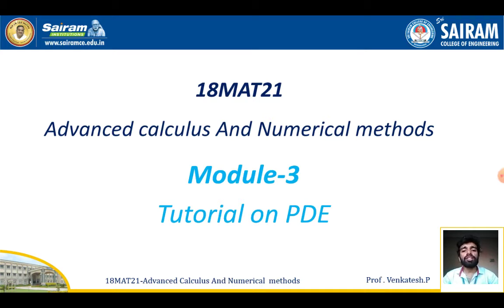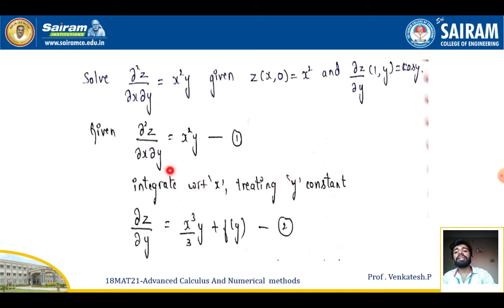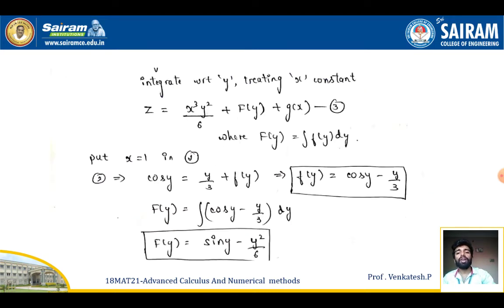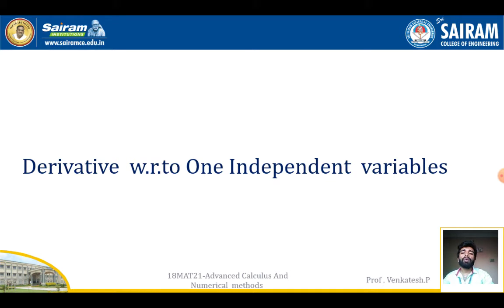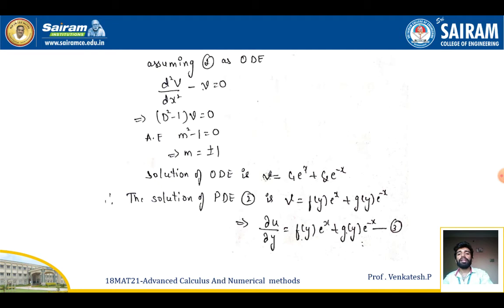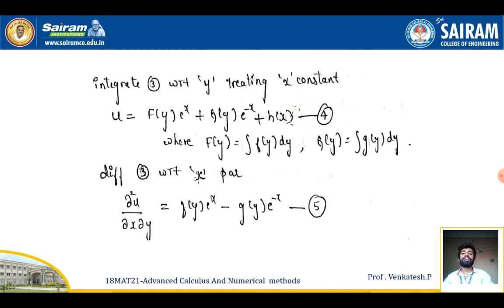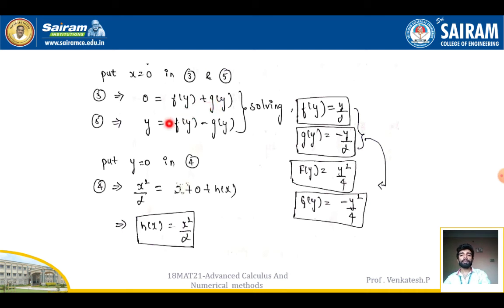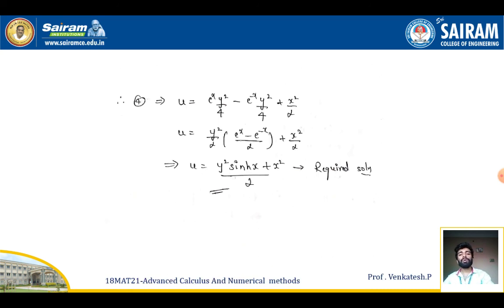Lecture Video_18MAT21_Module-3_Tutorial on PDE_Venkatesh.P